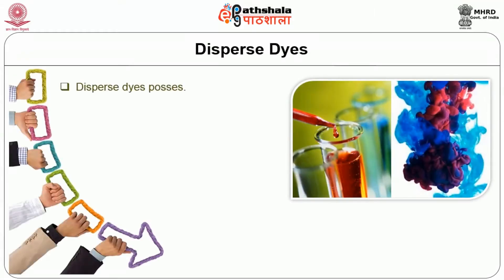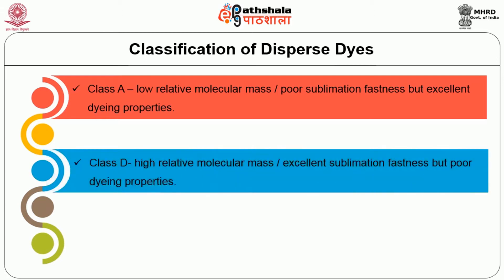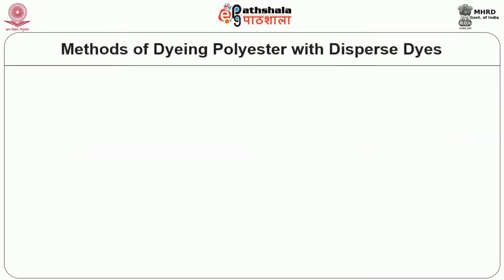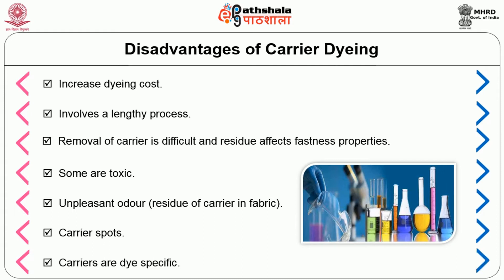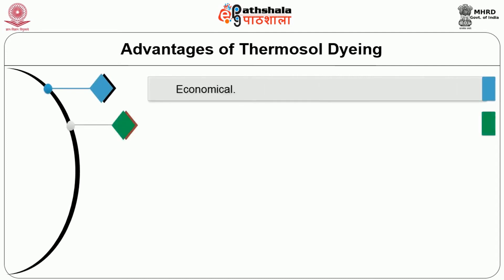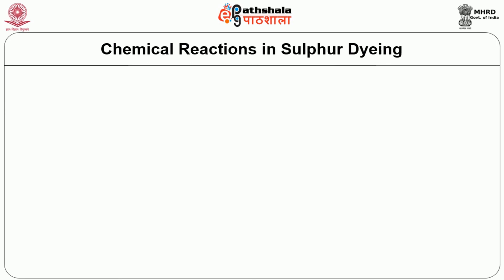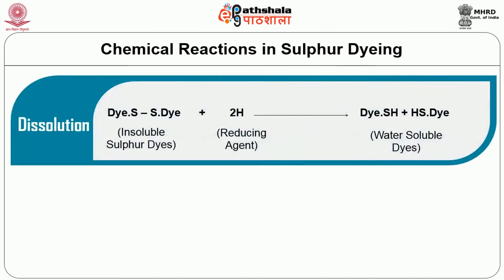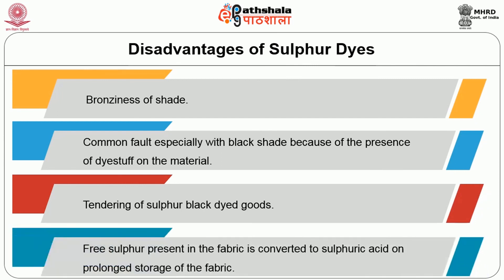H09TC07 Disperse and Sulphur Dyes